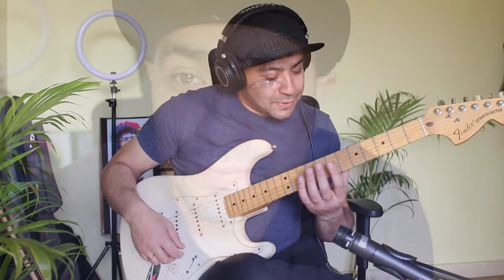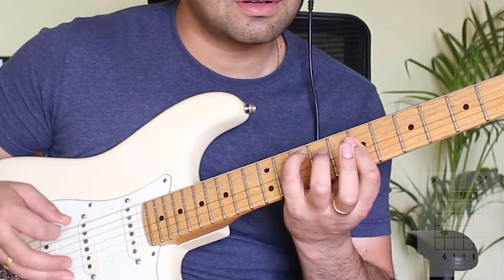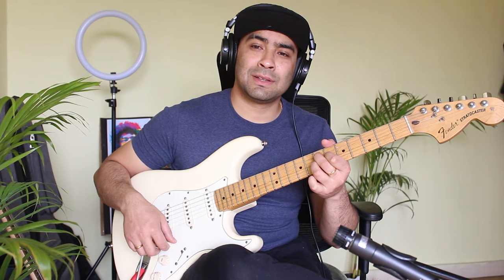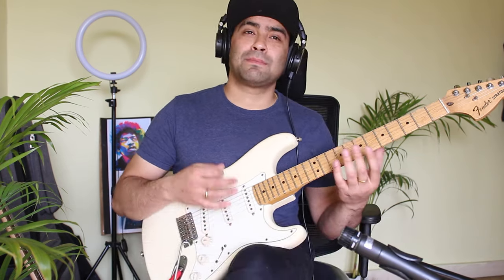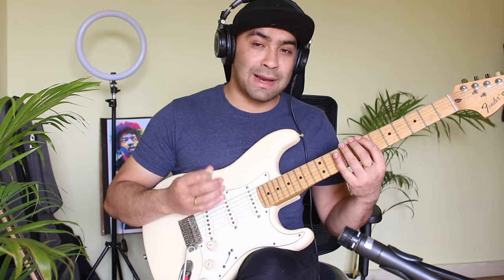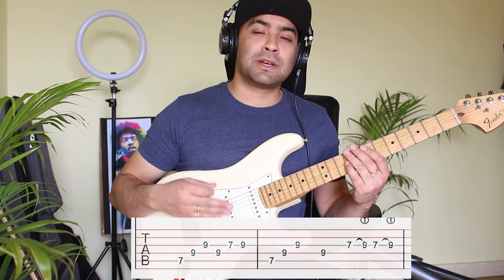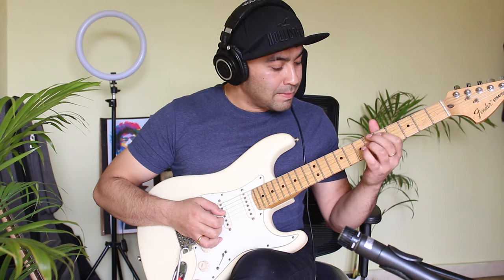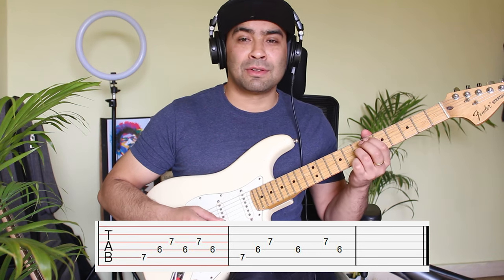MAKE YOUR STAND | GINGERFEET| GUITAR TUTORIAL(INTRO)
Hi Guys!
Follow GINGERFEET @gingerfeetTV

Support me buy buying my tracks @